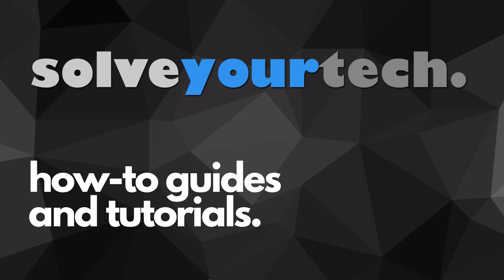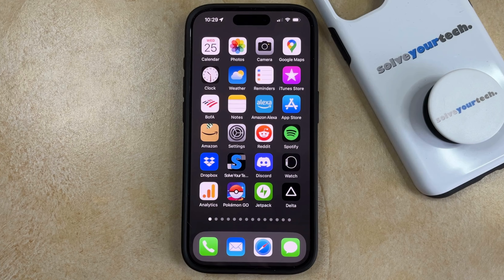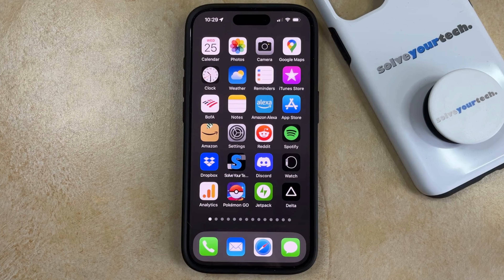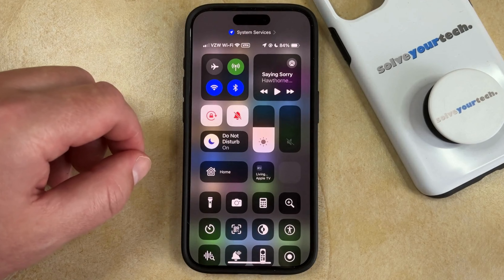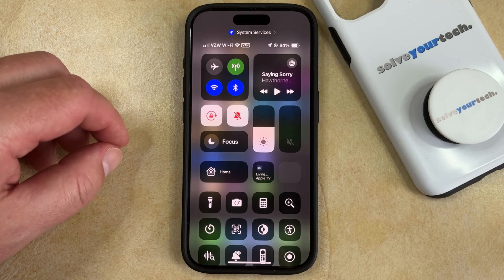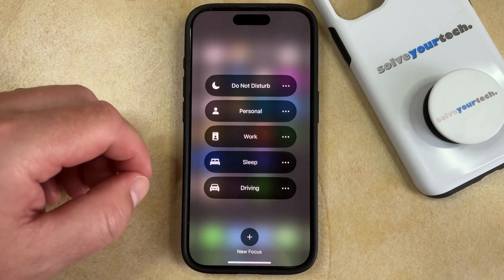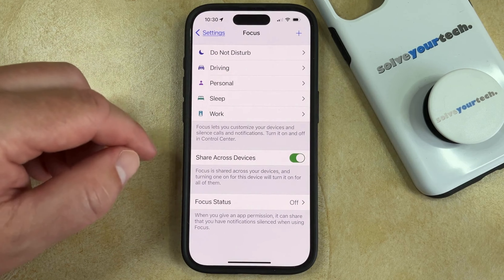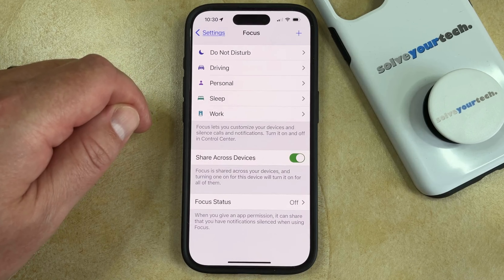How to Turn Off Do Not Disturb on iPhone 15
This video will show you how to turn off Do Not Disturb on iPhone 15. Once you have completed this tutorial, you will know where to find the iPhone Do Not Disturb option, as well as where to go to edit it.

You can shut off iPhone 15 Do Not Disturb with the following steps:

1. Swipe down from the top-right corner of the screen.
2. Tap the button next to Do Not Disturb to turn it off.

You can toggle Focus mode settings on your iPhone by tapping and holding on the Focus button in the Control Center, and then choosing the desired option.

You can also edit Do Not Disturb options by going to Settings - Focus and choosing the desired mode.

00:00 Introduction
00:16 How to Turn Off Do Not Disturb on iPhone 15
01:15 Outro

Related Questions and Issues This Video Can Help With:

- How to Turn Off Do Not Disturb on iPhone 15 Mini
- How to Turn Off Do Not Disturb on iPhone 15 Plus
- How to Turn Off Do Not Disturb on iPhone 15 Pro
- How to Turn Off Do Not Disturb on iPhone 15 Pro Max